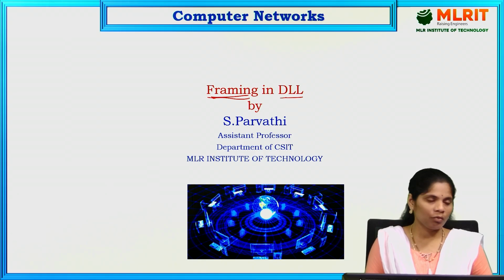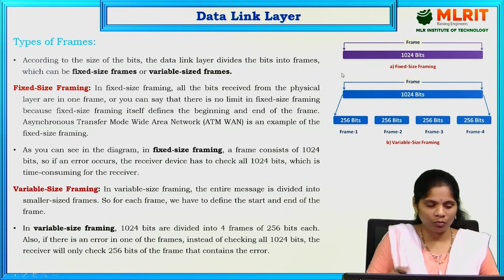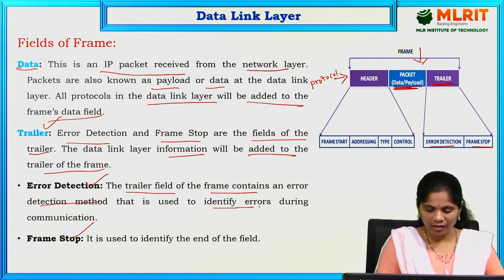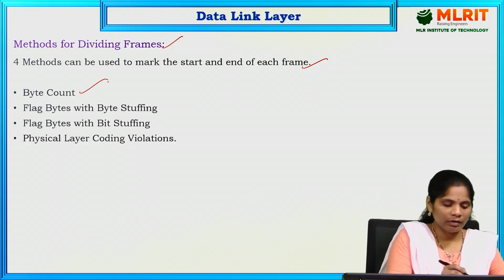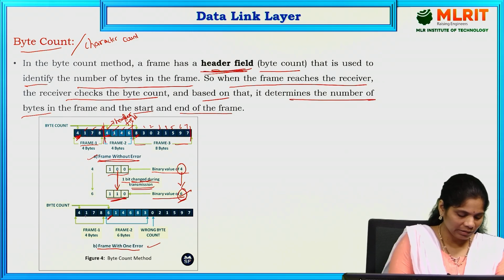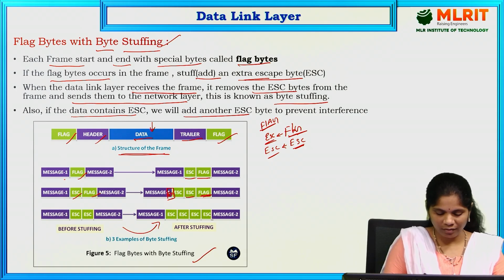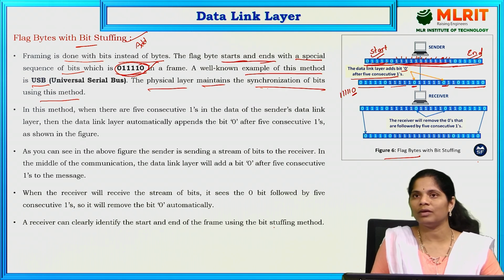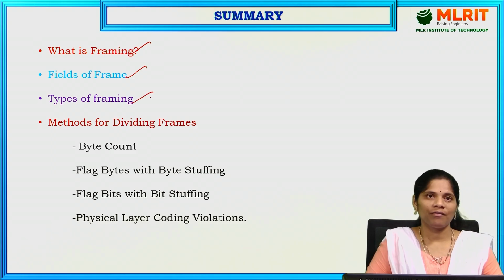LEC15| Computer Networks | Framing in DLL By Mrs. S. Parvathi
Assistant Professor,
Hyderabad.